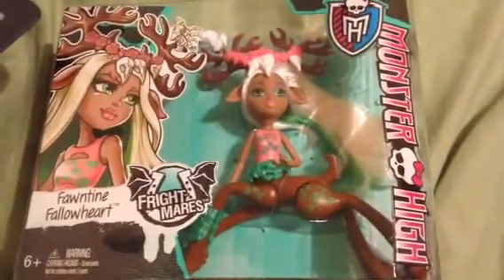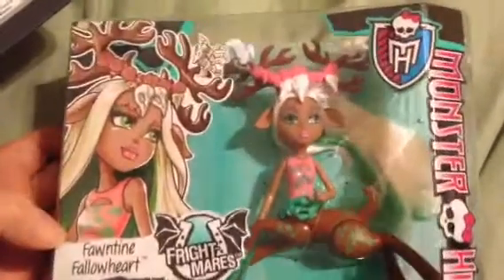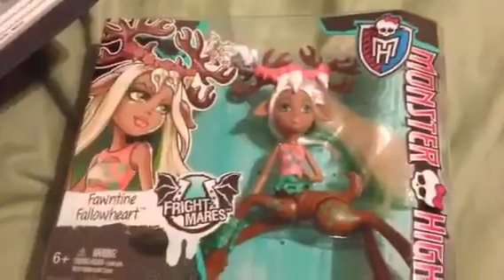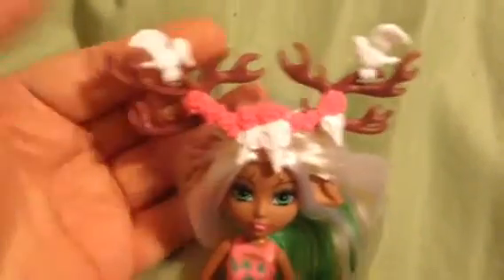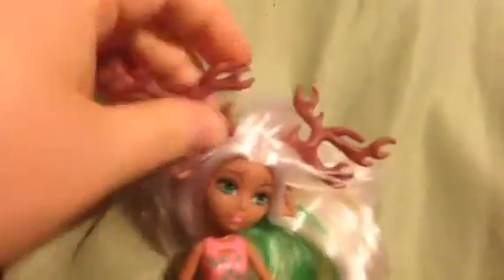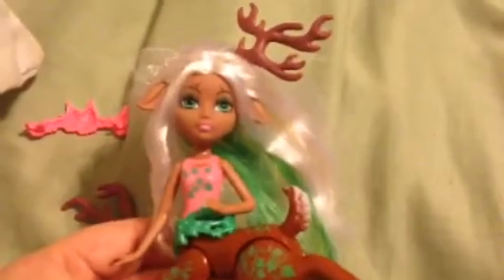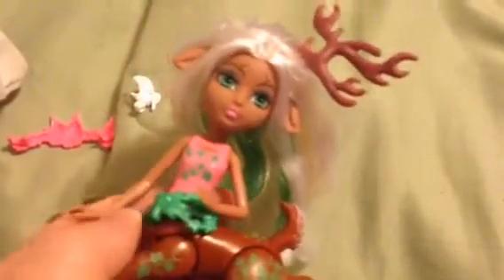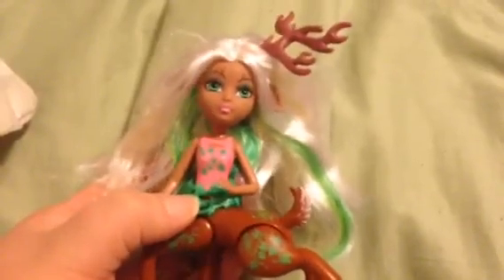Monster High Fawntine Fallowheart Review